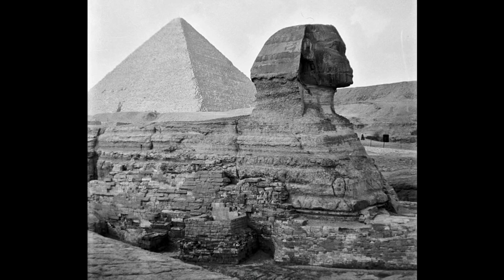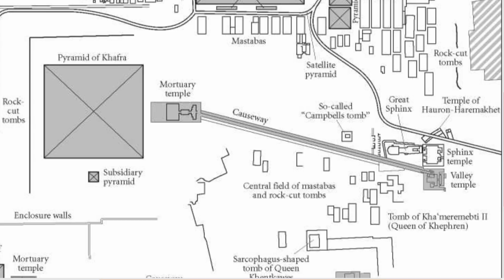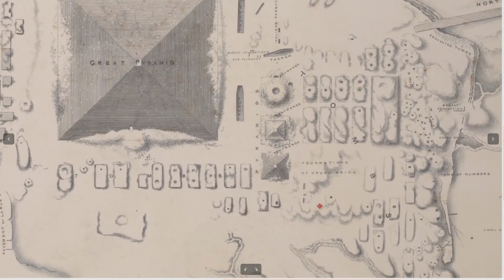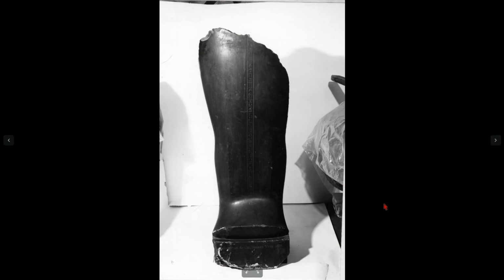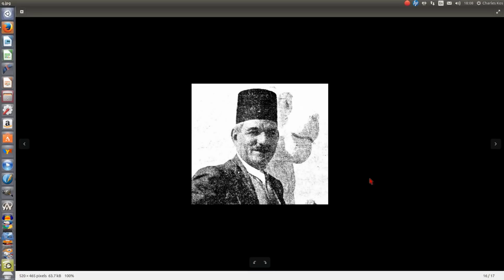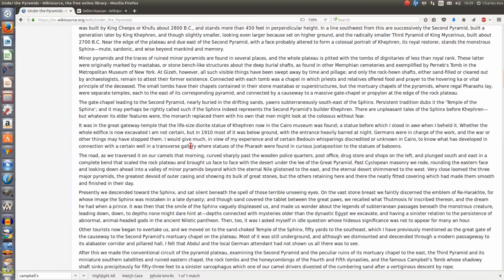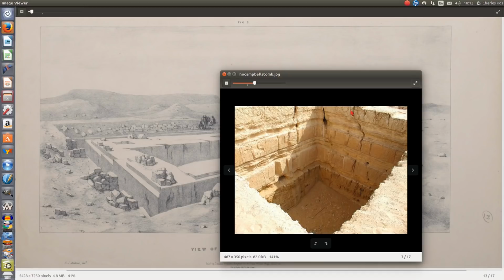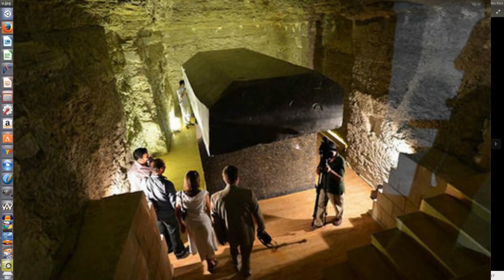Nephilim Vault found just behind Sphinx! 7 Gigantic Coffins! All hushed up. Coffins 'missing'!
This is a real scoop on a par with the "Alien Coffins" of Saqqara report which was in the news last year! It looks like we had much the same immediately behind the Sphinx. In fact, It looks like this could be the true purpose of the sphinx, namely, to guard "Campbell's tomb". But why WAS the Sphinx gaurding a tomb with 7 gigantic (NEFILIM?) coffins? (Now Missing!) Coverup? And why is this all hushed up? I had to dig to find this! Are these the former masters who wished to be guarded by a dog for Eternity? This information is not very 'out there' or accessible, but I thought it was very interesting. The coffins were not for giants to be stretched out, but are extremely wide... for giants in the Foetal position, the way Neanders and other were buried according to long human tradition.

The Sphinx once guarded the tomb of seven nephilim masters. By Nefilim, I mean biblical giants = Cro Magnons of the past, the former type of Homo Sapiens. These would refer to the God Kings who go back in Egyptian history for tens of thousands of years.

Several Giza archaeologists in the 20th century appear to have done a lot of digging but not much publishing, so it's hard to see what was really going on. One is an exception, Selim Hassan, who published his discoveries in great detail. Anyway, he was shocked by their size, but simply said that oxes were buried in them. (no bones!) The other alternative is that, of course, they were precursors of Babushka dolls, with one coffin inside another, so they had to be extremely huge. These however were much bigger than Tutankhamun, New Kingdom stuff! Anyway the Coffins that Selim say in the 30s and 40s are gone, except for maybe one, and of course the one which is held to the tomb of Osiris, ie Khufu's tomb.

For those who remember the discovery last year, or rediscovery of the "Alien Coffins" at Saqqara, about which I made a video, this was basically the same thing. There seems to be a VAULT behind the Sphinx. You descended and found a pair of weird 'buildings' which appear to have been some kind of light-viewing device, now lost. Then in a lower room down another shaft were seven enormous coffins, (mostly missing) then below that another shaft and lower vault resembling the description of the Tomb of "Cheops' in Herodotus. (Uncovered again in 1999 as 'Tomb of osiris')

Part of the reason this was all hushed up was to protect the pyramid is a tomb theory, no doubt, as this vault was also known as Cheops' Tomb.

Link to 1837 text with image of lost 'structures' inside the Campbell Tomb

This scoop has been courtesy of yours truly!